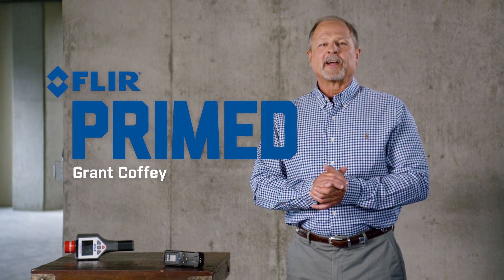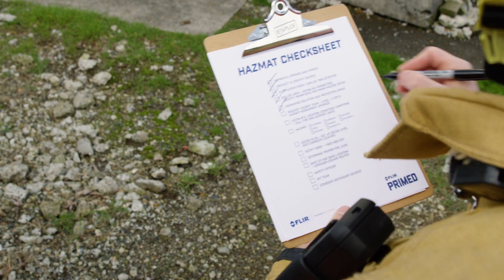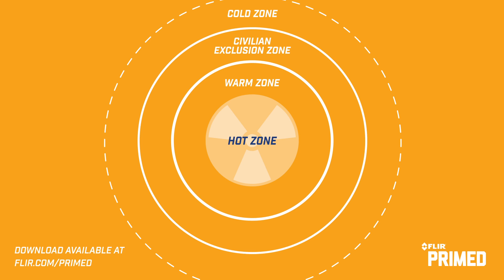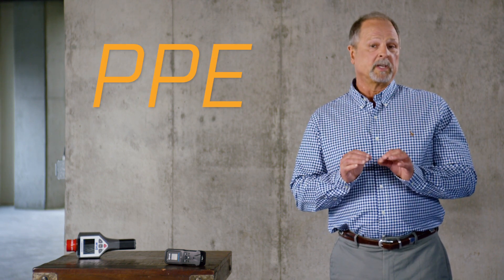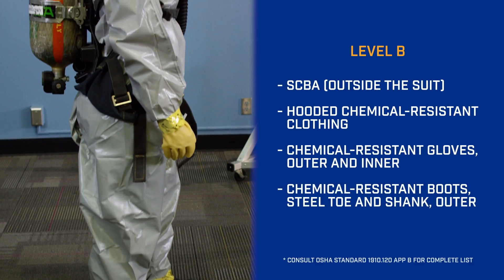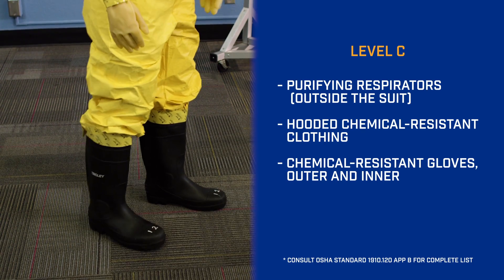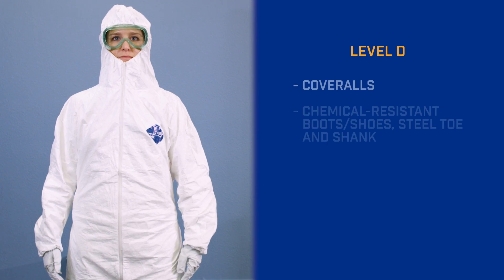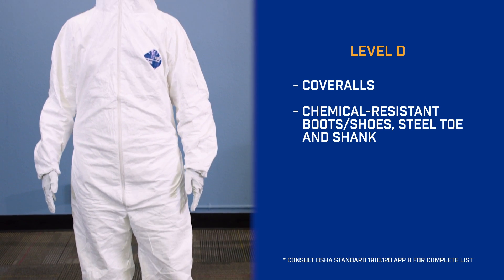Personal Protective Equipment (PPE) By Hazard Zone | FLIR PRIMED | CBRNE Training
Watch Episode 7 then download the FLIR PRIMED "Know The Zones and What You Should Be Wearing" Guide Know the zones, KNOW where you are at, and know what you should be wearing. In FLIR PRIMED Episode 7, Grant Coffey covers the three basic hazard zone areas and four levels of personal protective equipment (PPE).

FLIR PRIMED is a CBRNE Training Video Series. Every few weeks, we’ll deliver best practices, industry insights, and real-life experiences that help you stay prepared. Each episode will be accompanied by a field checklist or downloadable guide that you can use right now!